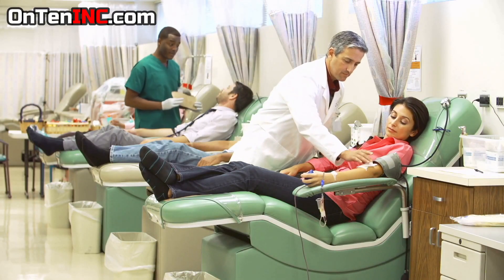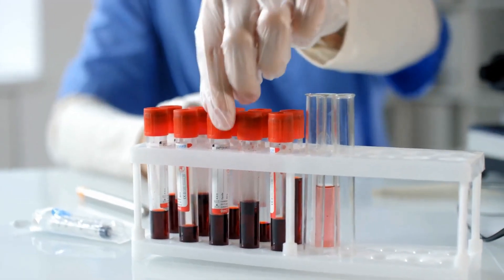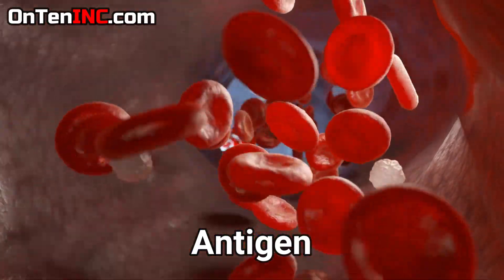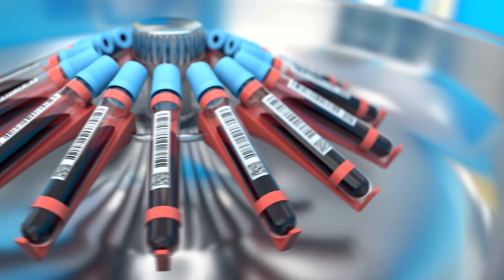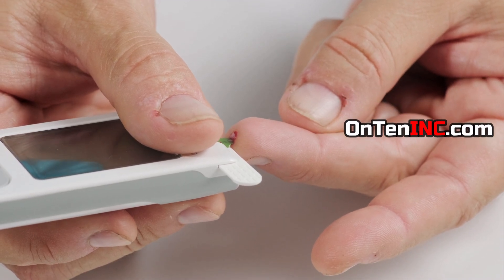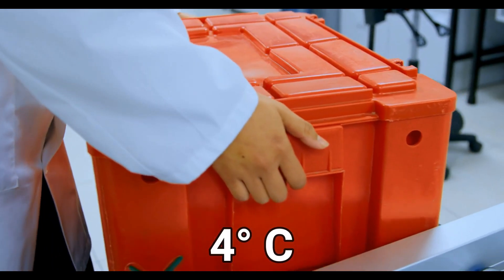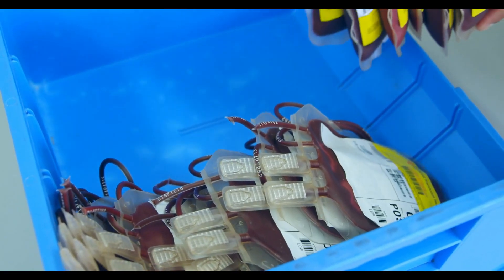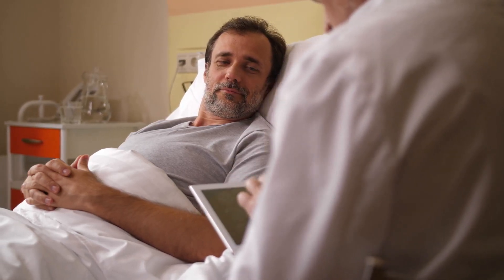The Most Rare and Dangerous Blood Type